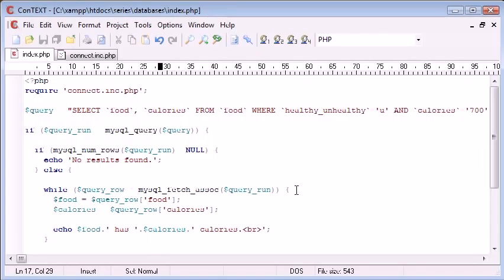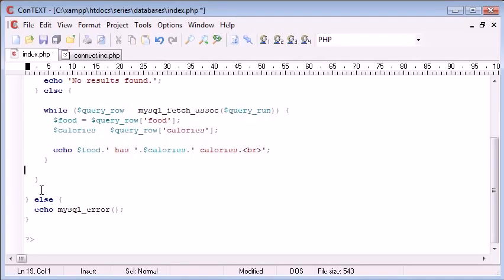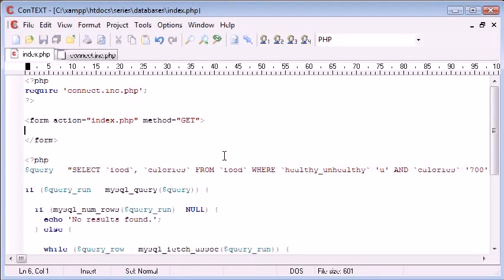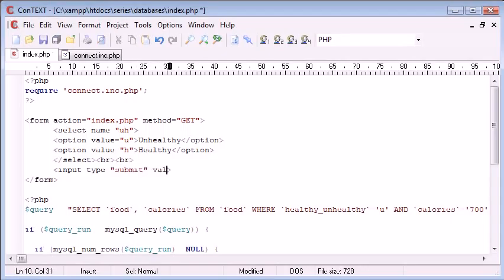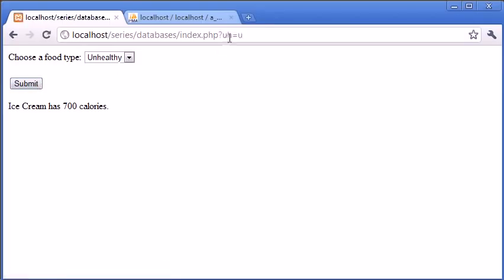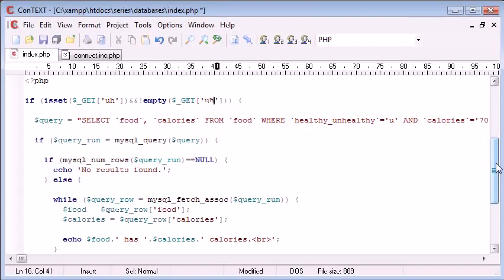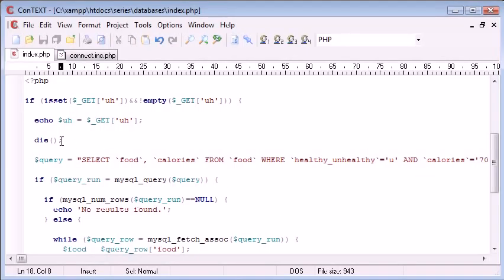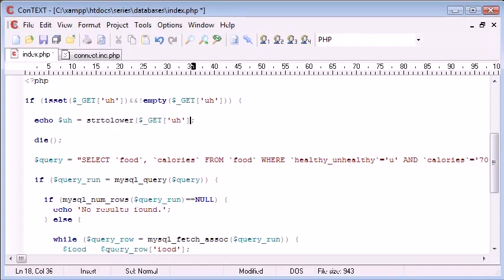Beginner PHP Tutorial 118 SELECT By Example Part 1 flv1